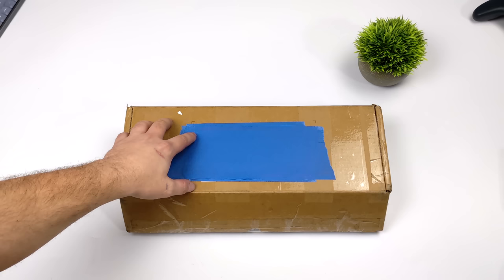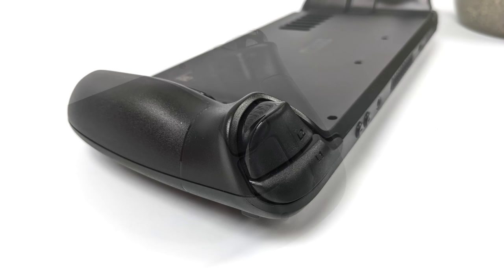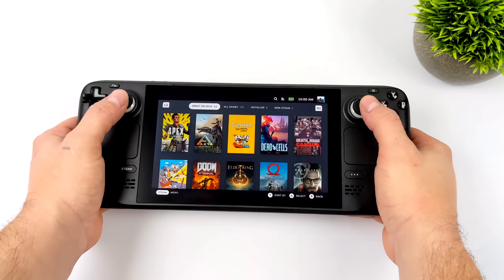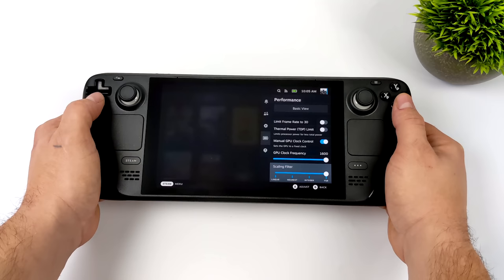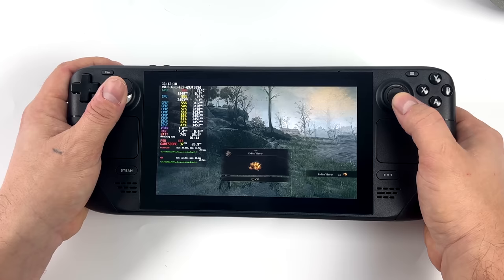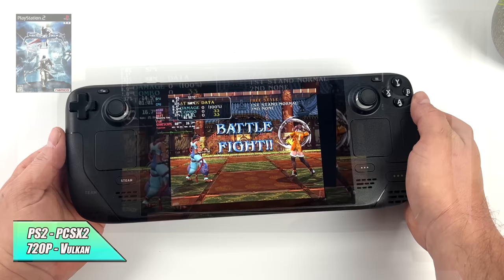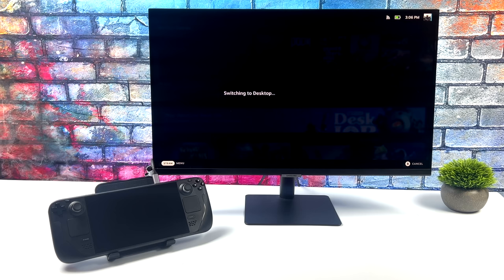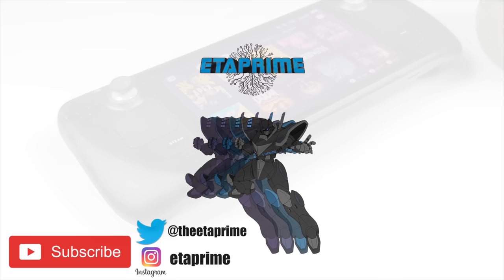Yes, The Steam Deck Is That Good! The Power Of Ryzen In The Palms Of Your Hands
The Steam Deck Is Finally here and Yes It's Awesome!
In this video, we take a look at the all-new Valve Steam Deck Hand-Held Gaming PC.
WE do an unboxing, Overview, Go over the Specs, Test some PC games on The Steam Deck like Marvel Vs Capcom Infinite, Elden Ring, Project Cars 2, Doom Eternal, and the New God Of War PC port. And of course, we see how well it handle emulation like PS2 using PCSX2, PSP using Retroarch, and even PS3 using the RPCS3 emulator.
We even test out the built-in KDE Plasma Desktop on the steam deck to see if it could be used as your Everyday PC.
Powered by a Custom Ryzen APU with Built-in RDNA 2 iGPU and backed by 16GB of LPDDR5 ram this handheld is absolutely amazing!

Steam Deck Screen Protector

Steam Deck USB Type C To HDMI Adapter

00:00-Intro
00:20-Unboxing
01:35-Overview
02:28-Steam Deck Specs
04:00-Steam OS 3.0 Overview & Steam Deck features
06:06-Game Scope Steam Deck
07:15-Marvel Vs Capcom Infinite Steam Deck Test
07:55-Elden RIng Steam Deck Test
09:05-Doom Eternal Steam Deck
09:27-Project Cars 2 Steam Deck
09:48-God Of War Steam Deck
10:45-STeam Deck Emulation Test
11:05-PS2 EMulation PCSX2 Steam Deck
11:46-PS3 on The STeam Deck RPCS3 EMulator
12:35-Steam Deck Desktop Mode HDMI Out
14:23-PSP EMulation Steam Deck
14:35-STeam Deck First Impressions

ETAPRIME
12520 Capital Blvd Ste 401 Number 108